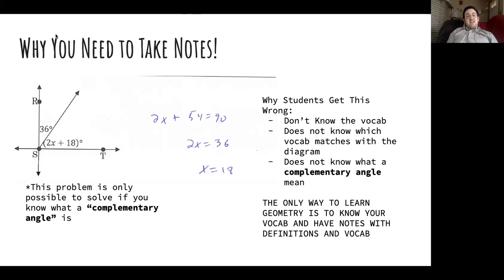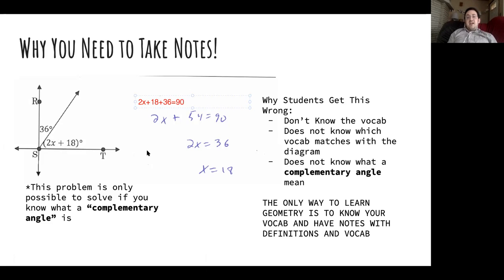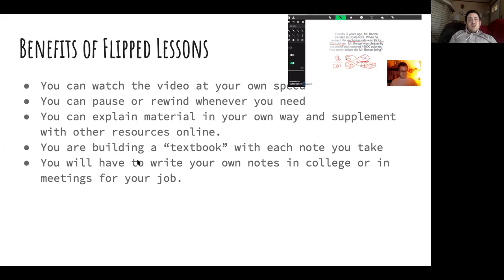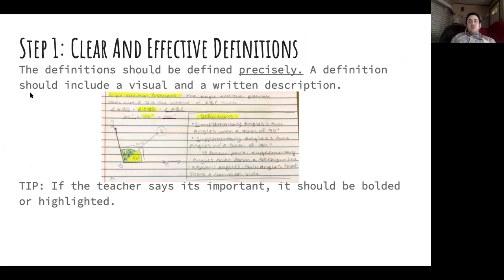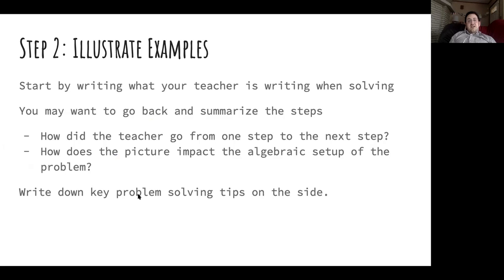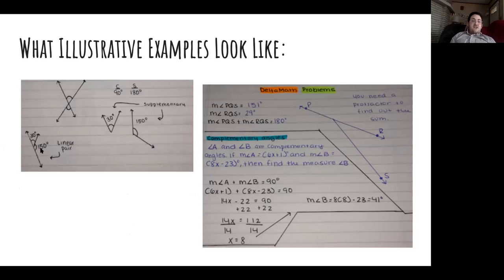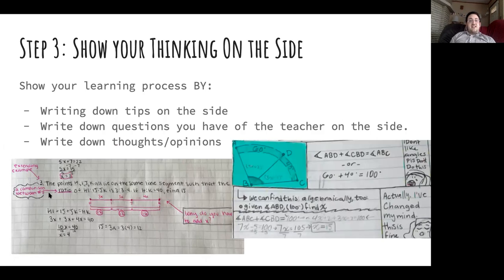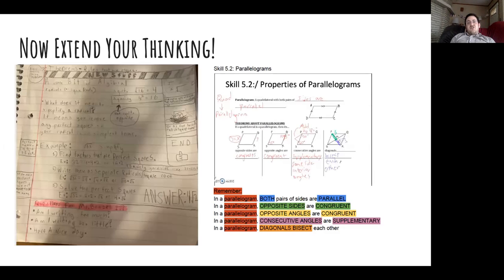How to Take Good Notes In Geometry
Watch this video to learn how to take good notes and understand the vocabulary in Geometry class.